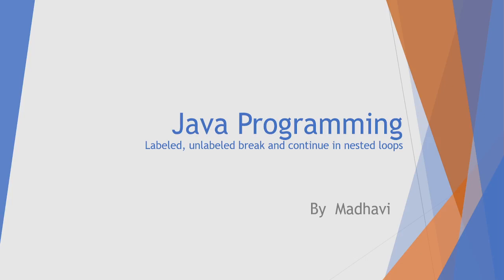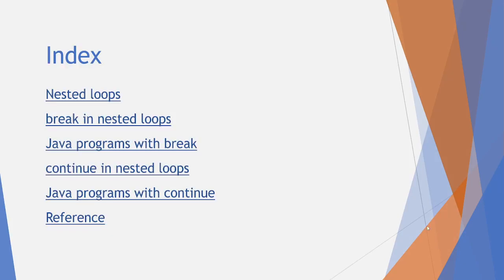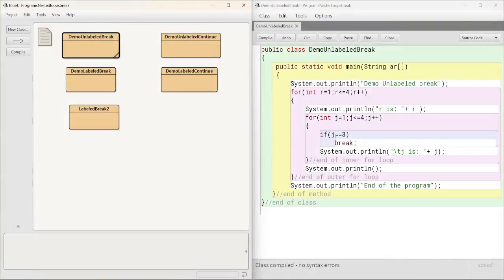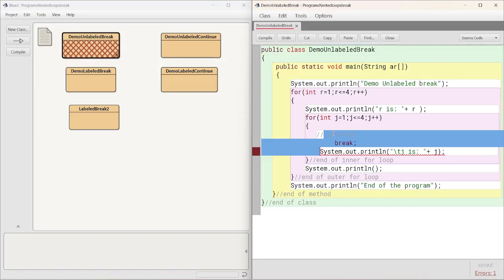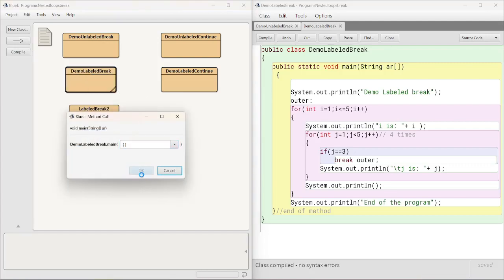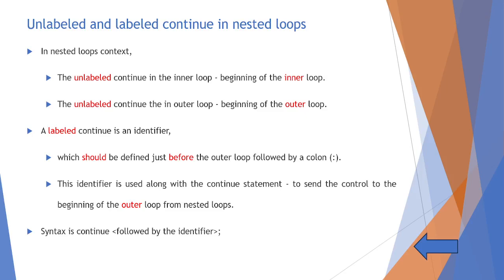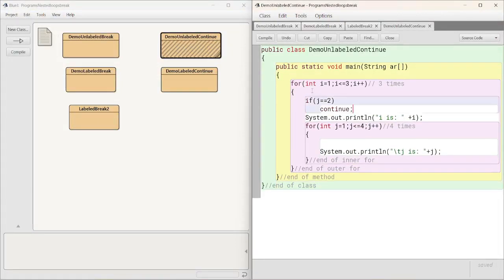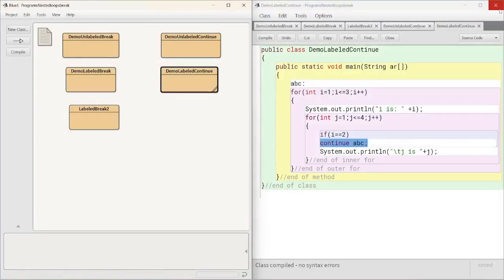Lesson 26 Nested loops - Labeled, Unlabeled break and continue Statements in Java